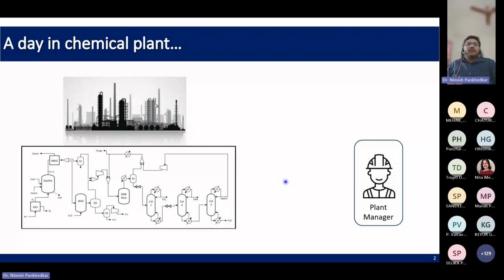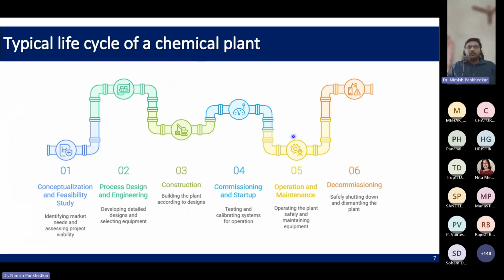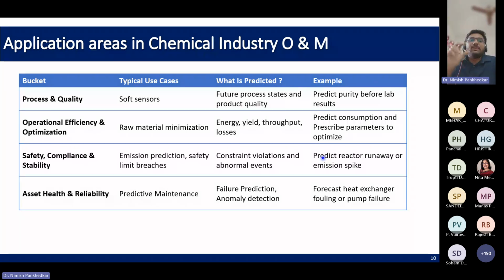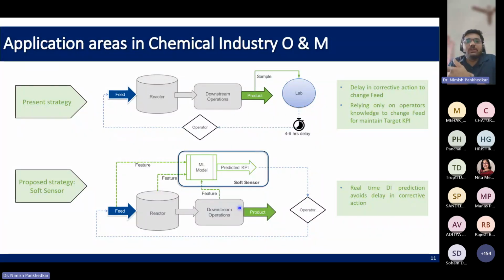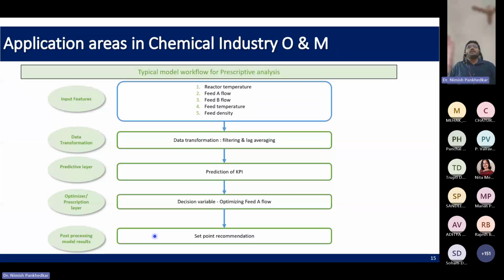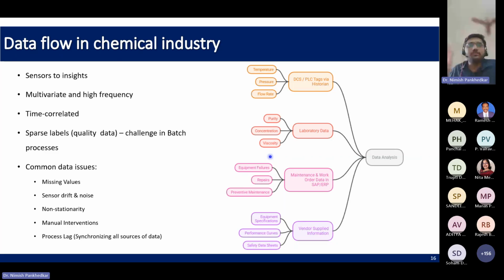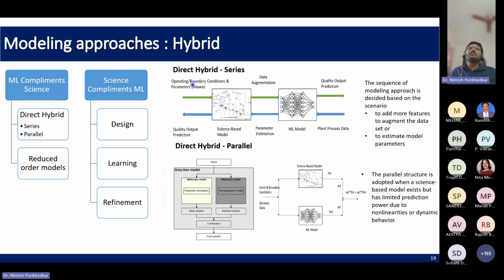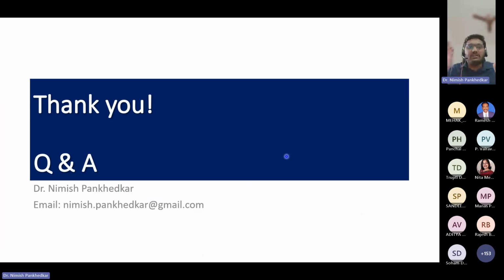FDP on AI in chemical engineering_ Dr. Nimish Pankhedkar_13 Jan 2026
Date: 13 Jan 2026
Speaker: Dr. Nimish Pankhedkar
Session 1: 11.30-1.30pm